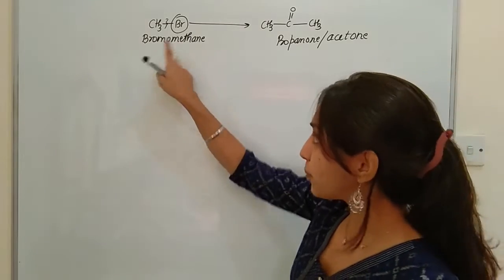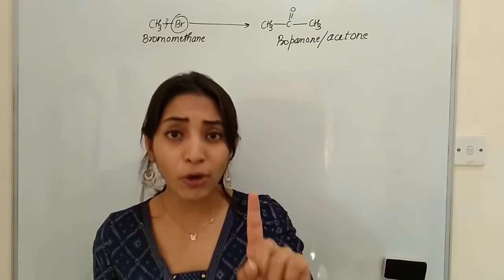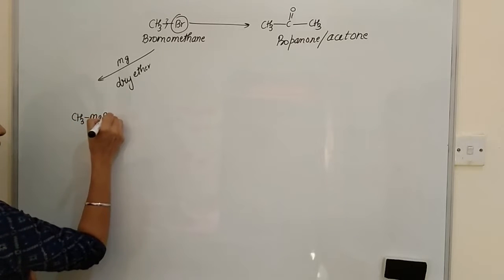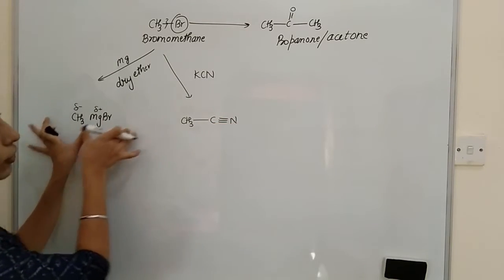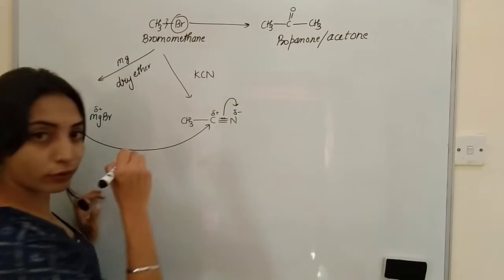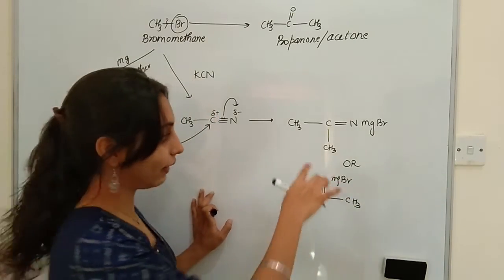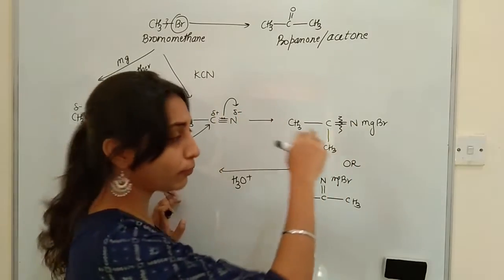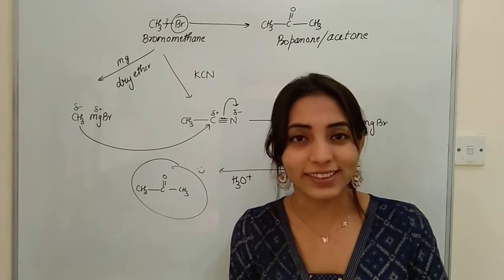How to convert bromomethane to propanone